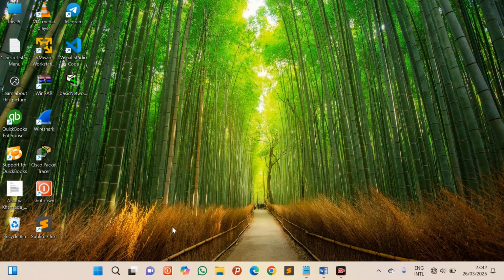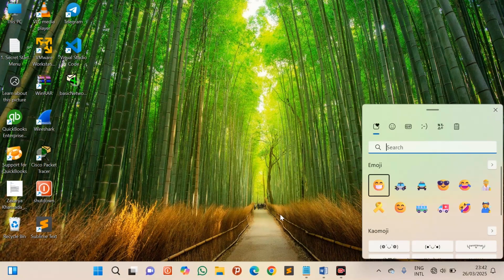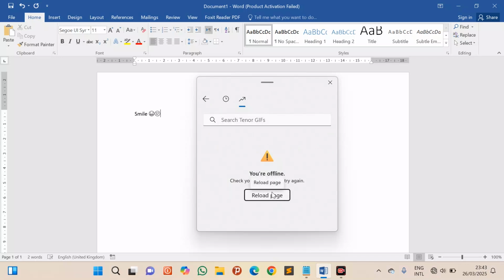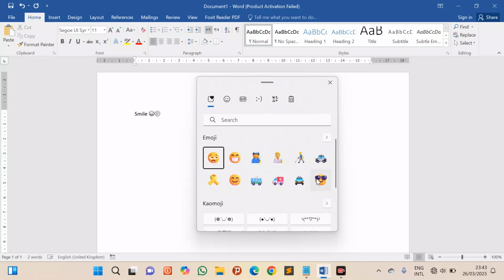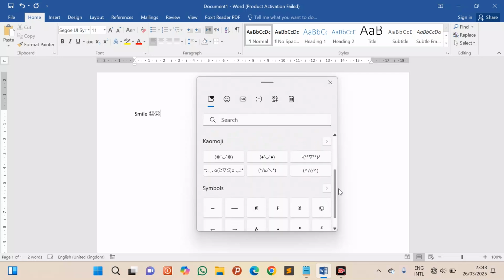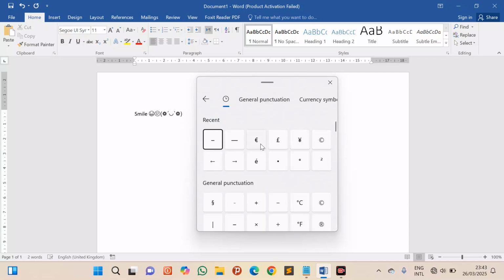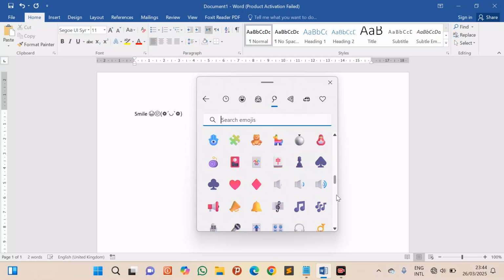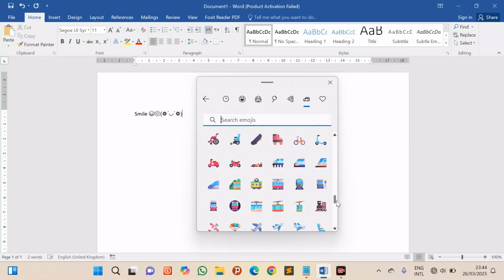😀 Get Free Emojis on Windows! | Windows Emoji Keyboard Shortcut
🔥 Want to access free emojis on your Windows PC? In this video, I’ll show you how to open the hidden Windows Emoji Keyboard and use emojis, GIFs, and special characters anywhere! 😍🎉

🔹 Topics Covered:
✅ How to open the Windows emoji panel
✅ Keyboard shortcut for quick access
✅ Adding emojis, GIFs, and symbols easily

💡 Shortcut: Press Win + . (Windows + Period key) to open the emoji panel instantly! 🎯